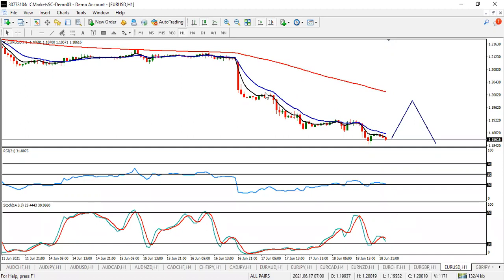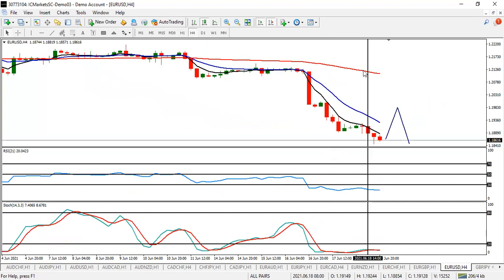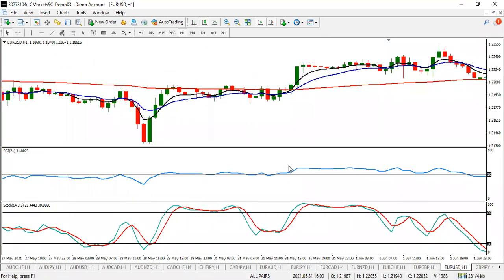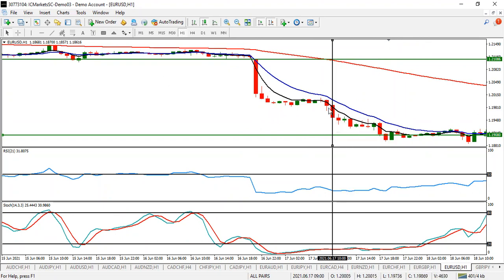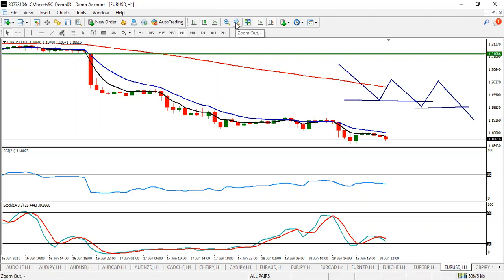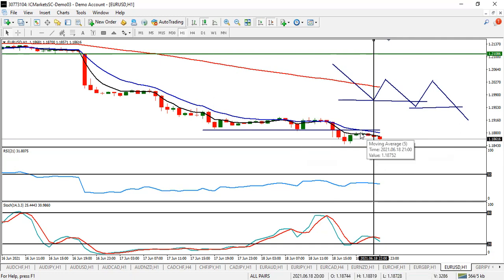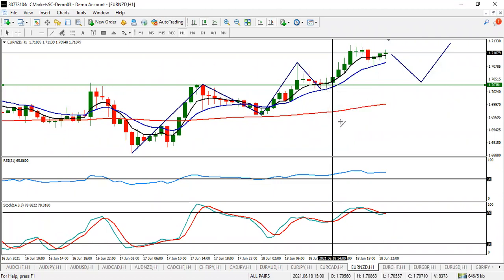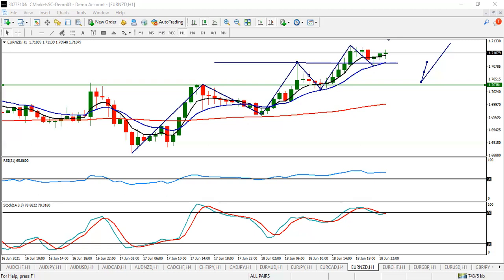King's Strategy And Break of Market Structure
This is an amazing training video where you will learn more about the popular strategy called the king's strategy. You will learn how to combine the strategy with break of market structure, the combination of the strategy and break of market structure makes it more powerful.

You can also join our broker with a tight spread by clicking the link and register.